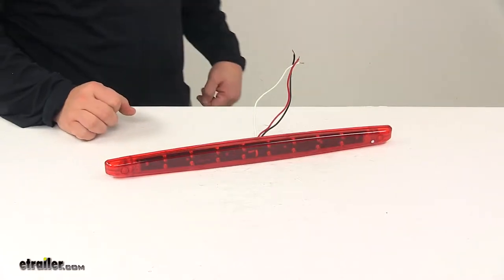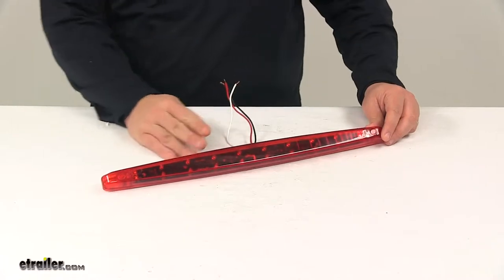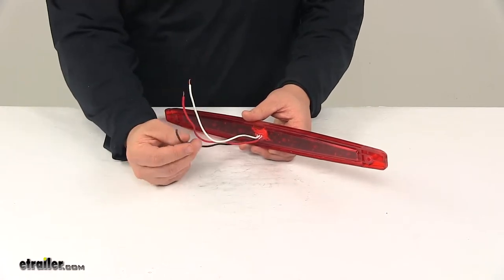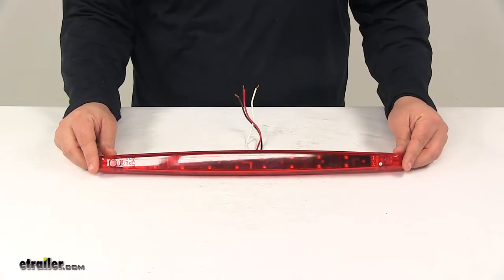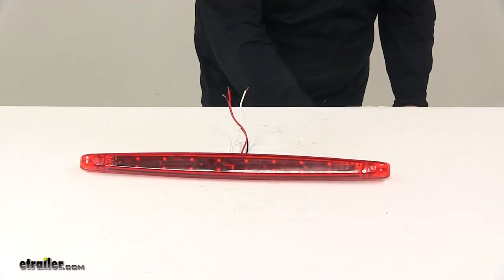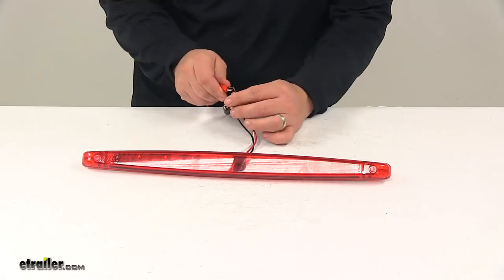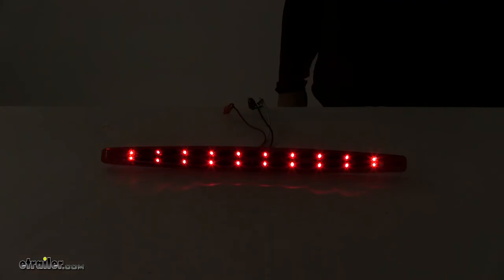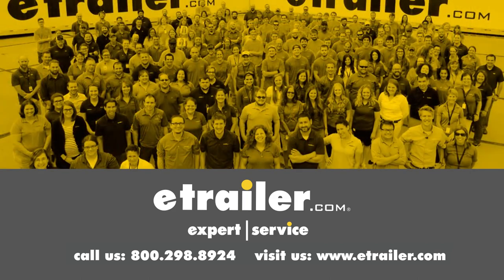etrailer | LED Tail Light for RVs Over 80" Wide: The Breakdown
Speaker 1:          Today we're taking a look at a red LED trailer tail light. Now, this trailer tail light serves three functions. With this light, you have your stop light or brake light, tail light, which is your running lights, and your turn signal light. It can be mounted horizontally or vertically, whatever works best for your application. It does feature a really nice weatherproof housing and lens unit that's strong and durable. Protects the internal LEDs from dirt and moisture.

This strip contains a total of 20 diodes, or 20 LEDs. Now, LEDs make great replacements for incandescent lights. They last longer, they're known to burn brighter, and they're much more efficient. You don't have to worry about changing bulbs or worry about brittle filaments with an LED systems.When it comes to the wiring, it's a three wire pigtail. Your white wire's your ground wire.

Black wire is for the tail or running lights, and then the red is or stop and turn. It's SAE and department of transportation compliant. It mounts directly on the surface of the trailer. Hardware to do so is not included, but it does have two mount holes, one right here and one right here, and these are separated apart from one another on center by 15 and seven eighths inches. The overall measurements of the unit, measuring edge to edge, it measures about 18 inches long.

Overall height is an inch and a half, and the overall depth is about three quarters of an inch.We're gonna go ahead and hook it up to power so you can see what it looks like with some power running to it. Again, the white wire is our ground wire. Black is for our running lights, and then red is for the stop and turn. So, you can see here it sends out a nice bright, consistent signal. Really nice design with the LEDs directly on top of one another, and then when we apply our brakes, you can see how that signal output increases, and it does that same thing when we activate our turn signals.

Again, this light contains 20 diodes, so the multi diode design really helps optimize the overall light output.That's gonna do it for today's look at the red LED trailer tail light.